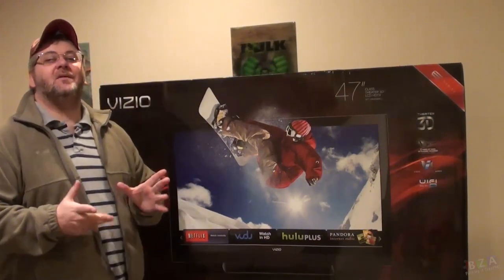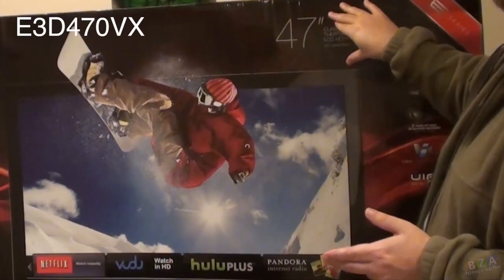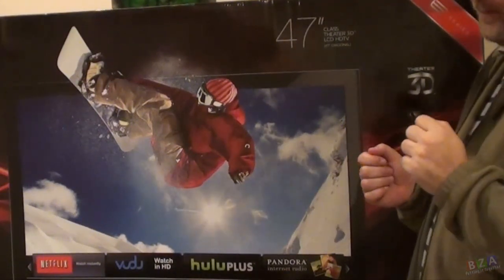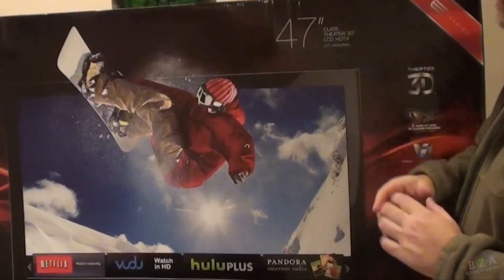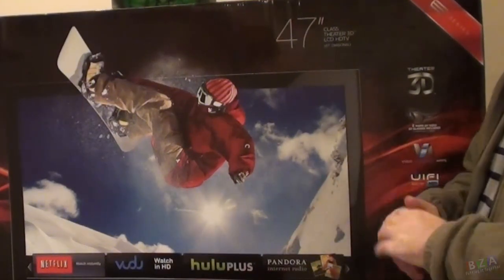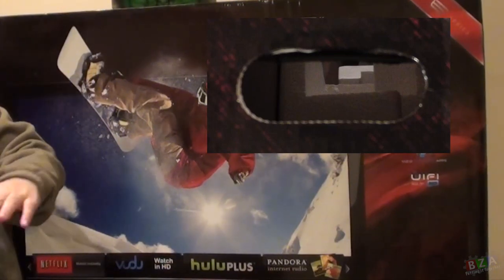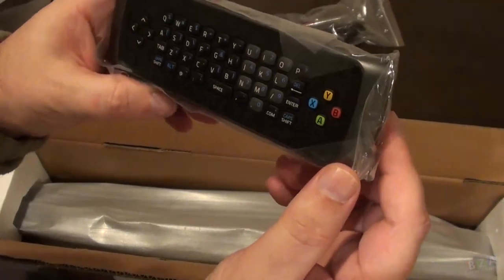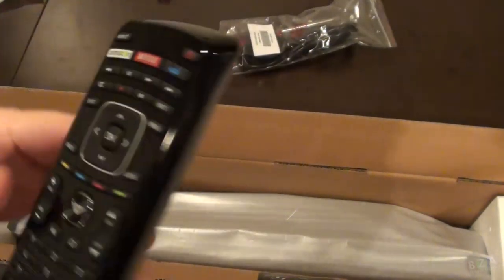Vizio E3D470VX 3D HD TV Unboxing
I have picked up a tv for the home office, and here is the unboxing. I will be posting the review on it in a week or two.

Let me know what you would like to have reviewed about this tv and I will be sure to add it to the review.